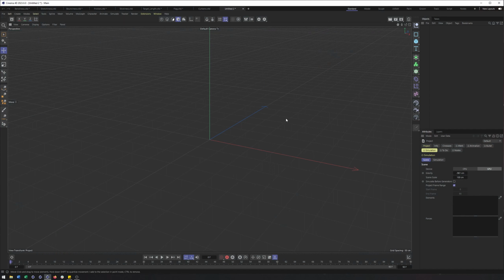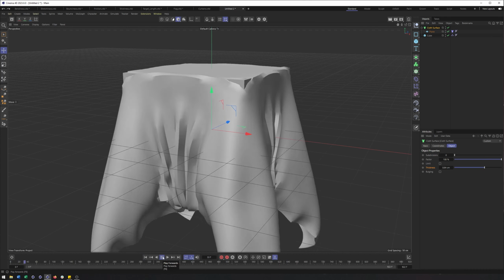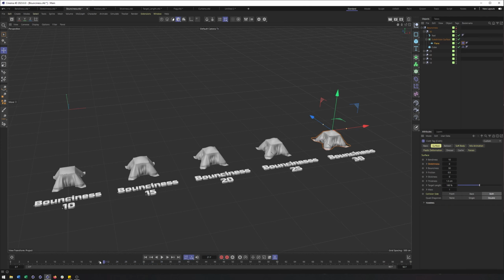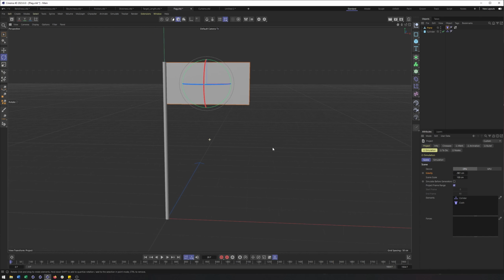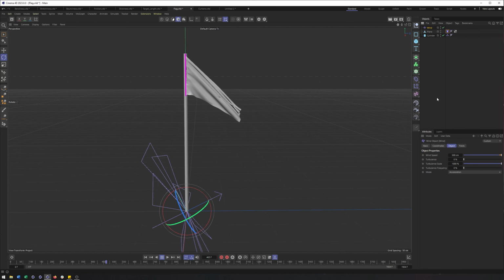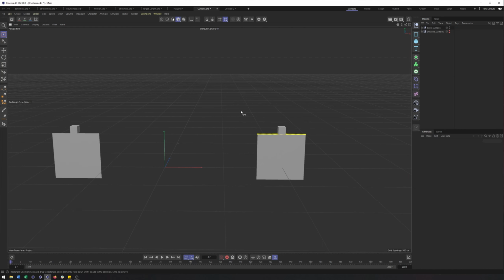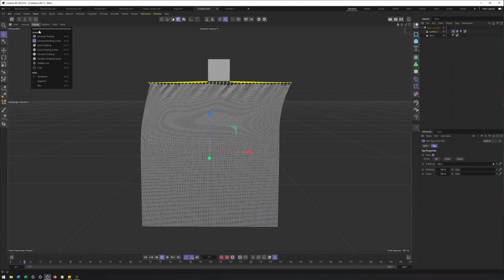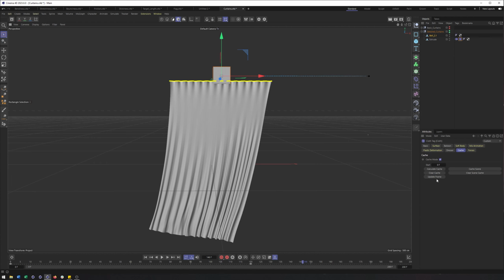Cinema 4d 2023: Cloth Dynamics (Properties, Flags, and Curtains)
In this video I go over cloth dynamics in Cinema 4d. This feature was updated in the previous version.  The most common properties are shown along with how to make a flag and how to make curtains utilizing the cloth tag, collider tag, and cloth belt tag.